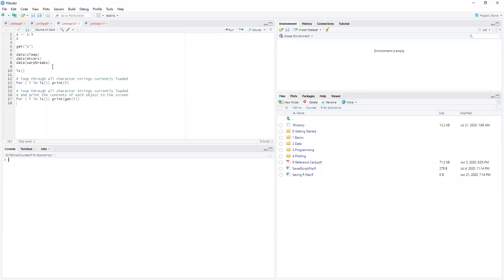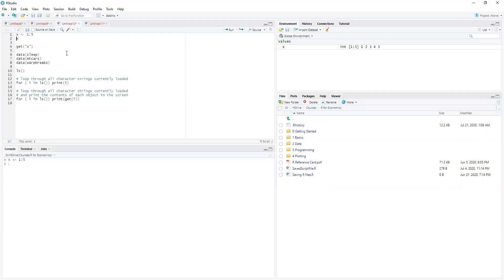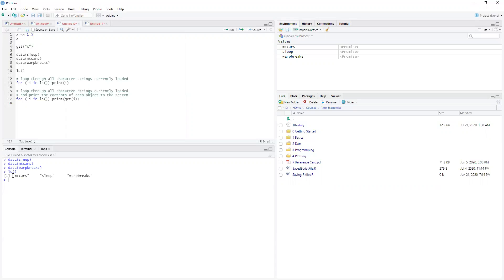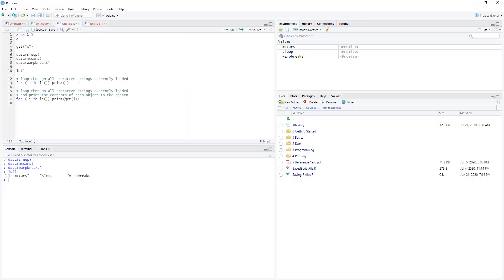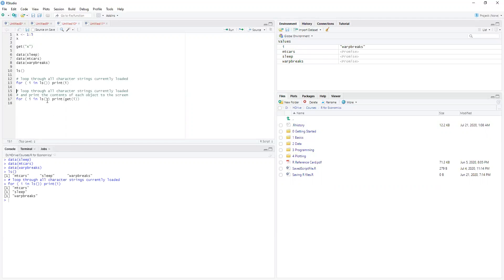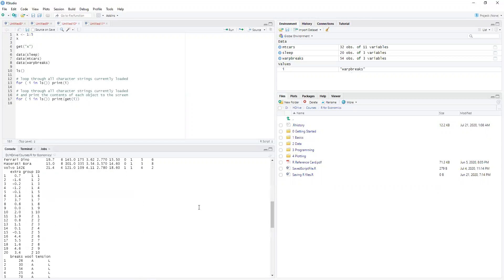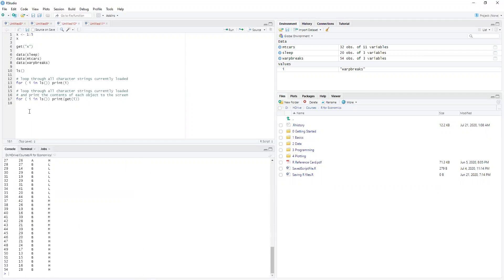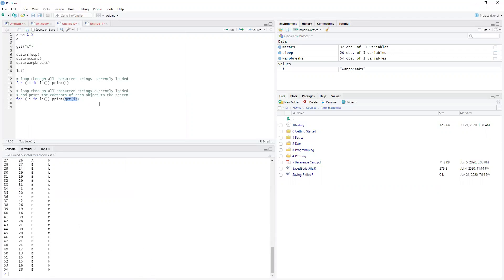16 dynamic retreive of varables and df